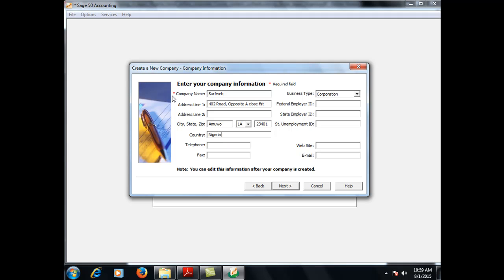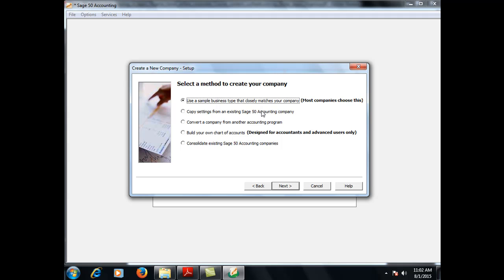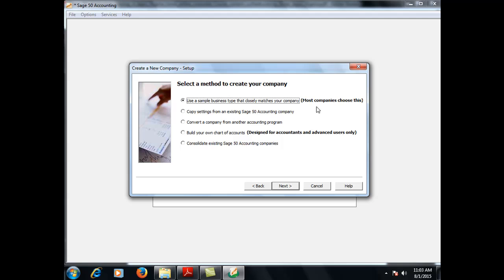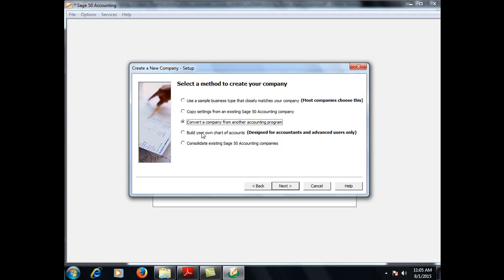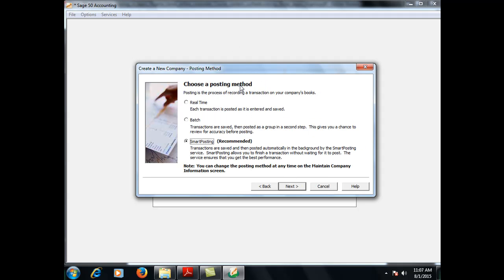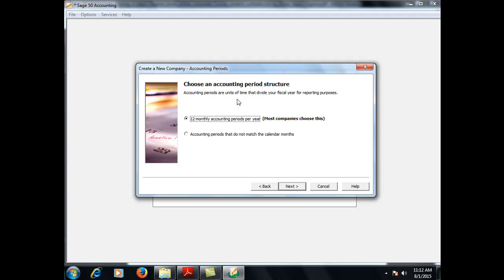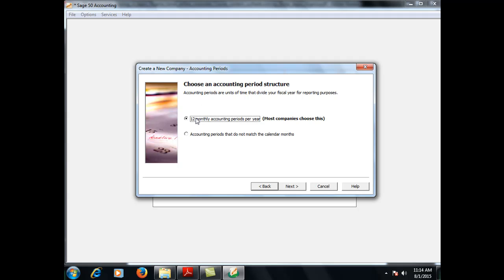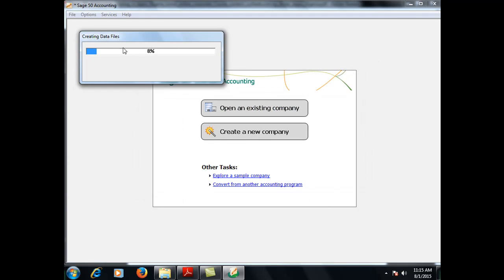3 Setting up New Company Sage 50 Accounting